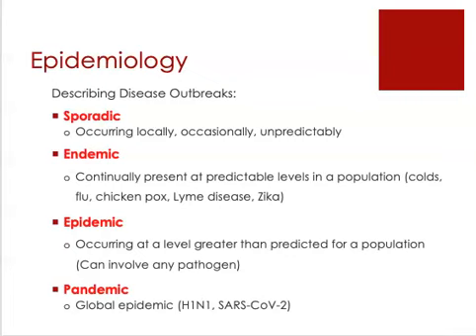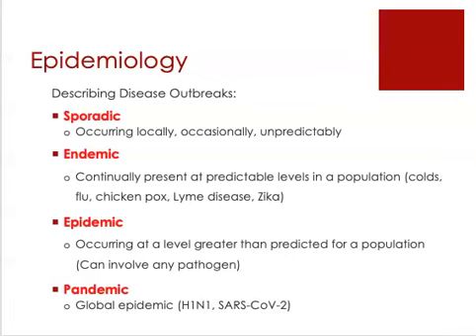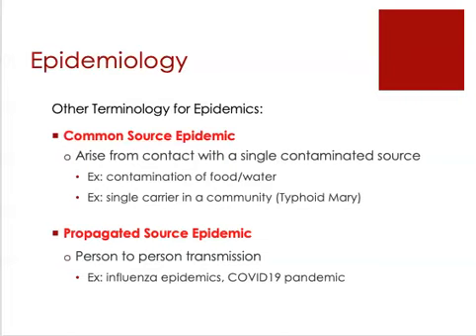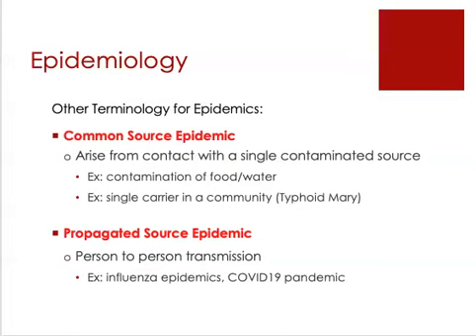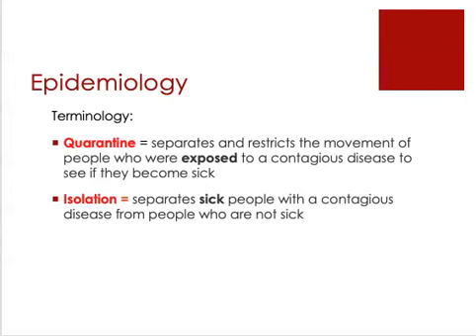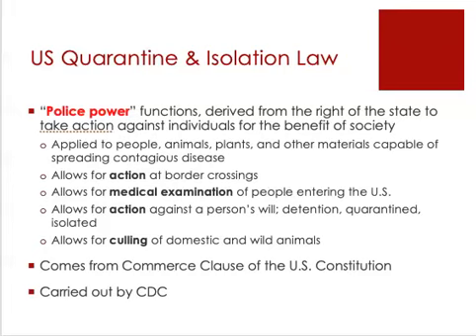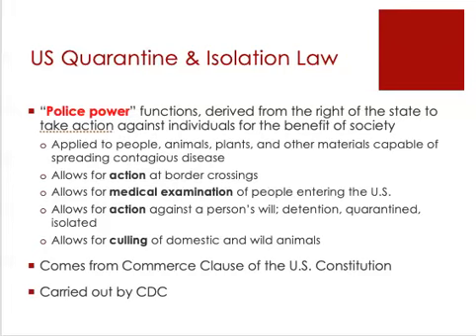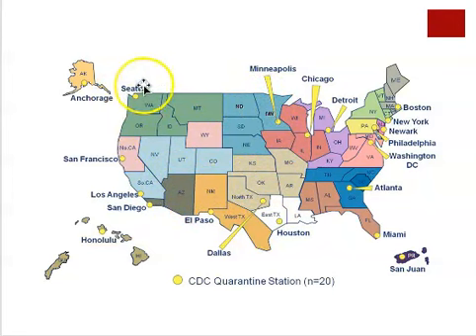Intro To Epidemiology (1of2)